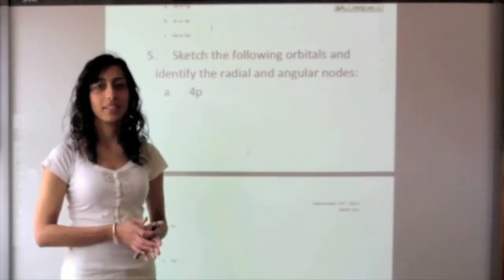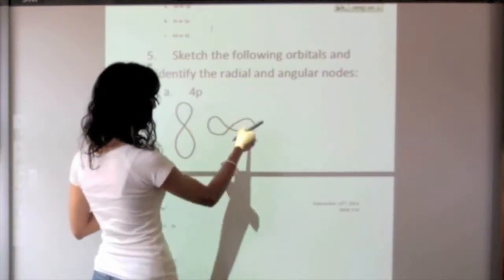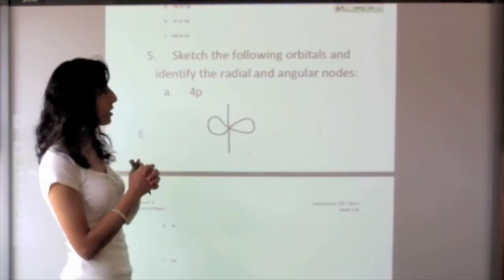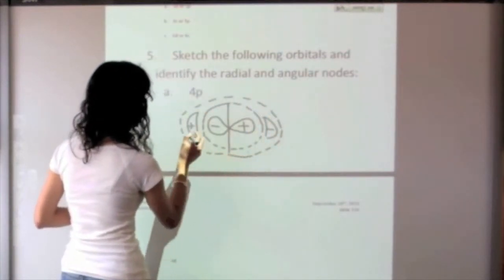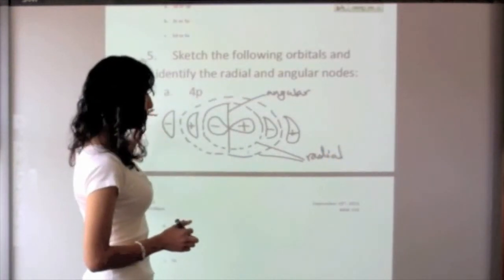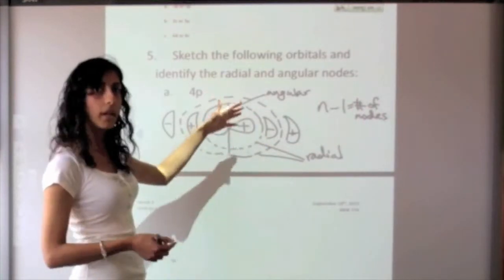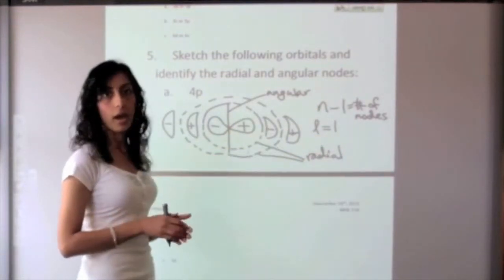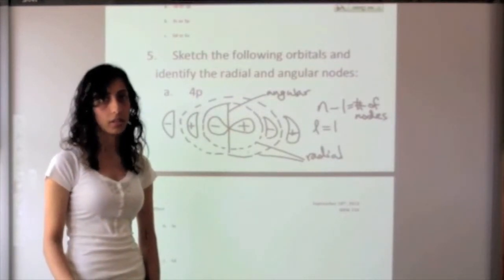Orbitals and Nodes- Chem 1 CSI, Week 3- Mines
Chemistry 1 Core Supplemental Instruction Preview for Week 3

Content:
Orbitals and Nodes